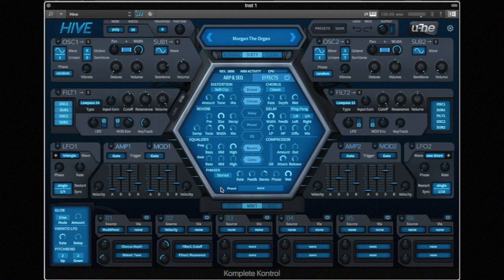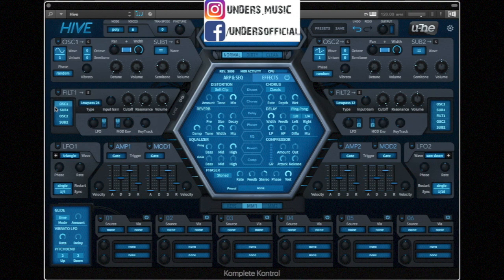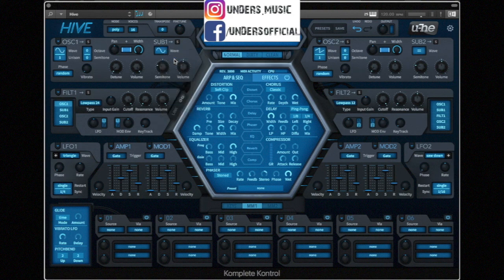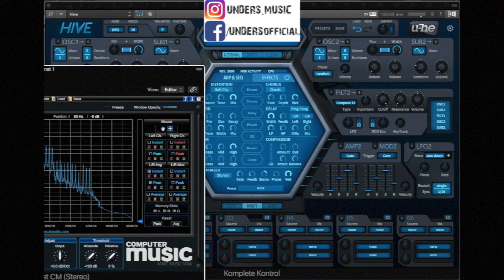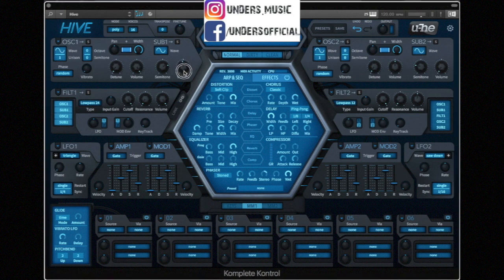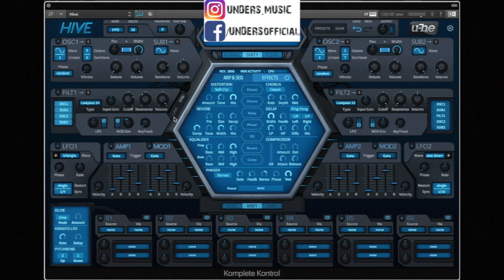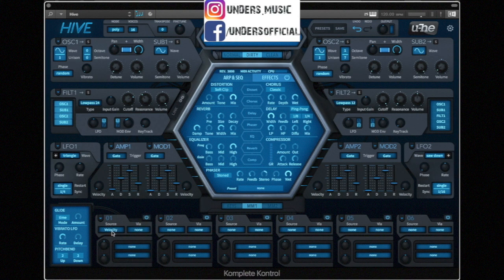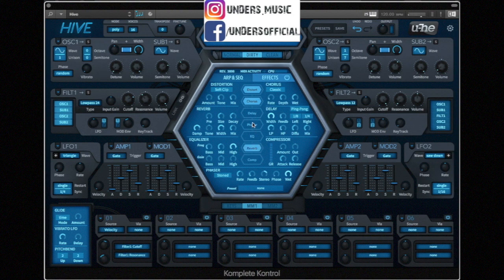Organ Sound Design Tutorial with U-He Hive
Download Hive - goo.gl/XxvKGN
Designing an authentic hammond organ sound in U-He Hive in only a couple minutes, Really easy to do.
its a really simple patch to put together and can be done in many synths. Hammond organ sounds are heard all over the recent Technimatic album and this is a great way to get that sound without sampling it, good starting sound design patch.